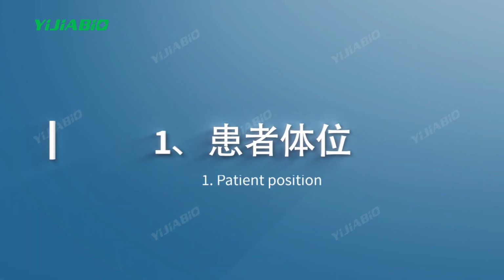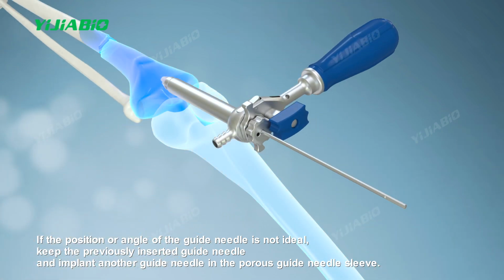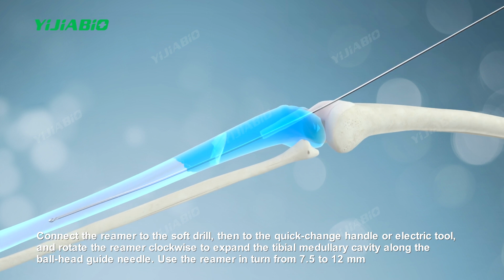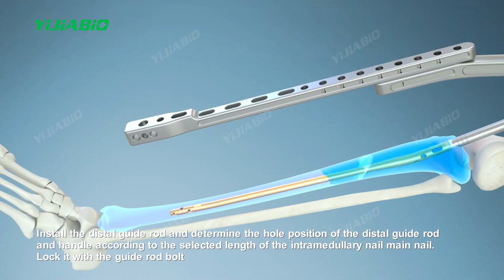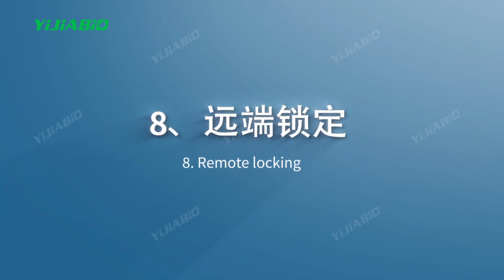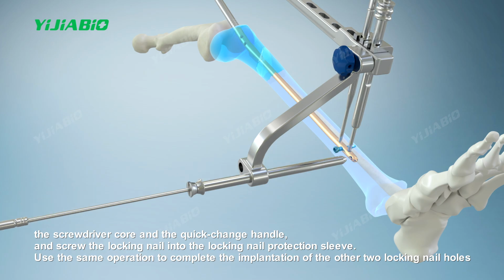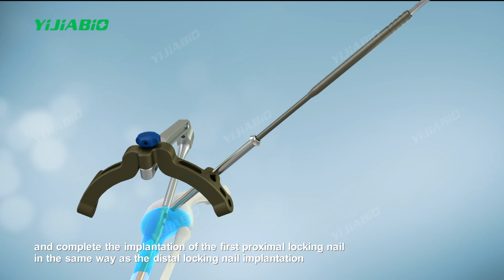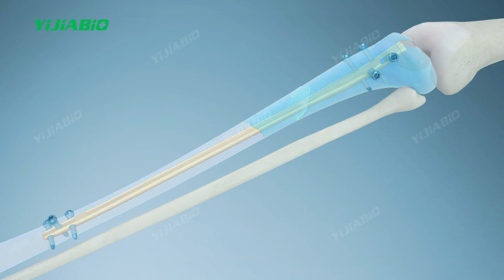Surgical Guide of Suprapatellar Tibial Intramedullary Nail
Continuous long curvature reduces the pressure on the medullary cavity during implantation and matches the physiological structure of the human body.
Proximal unique locking method, more proximal design (14mm), multiple locking holes, multiple locking directions.
Ultra-distal design (5mm) and multiple locking holes ensure the basic stability of the structure.
Power-pressurized tank enhances the fixation effect and reduces the displacement of postoperative bone.
Up to 7mm of active pressure can be achieved through the proximal power hole.
The double-diameter thread design of the locking nail increases the contact area and holding force.